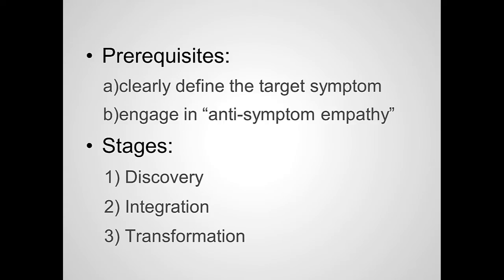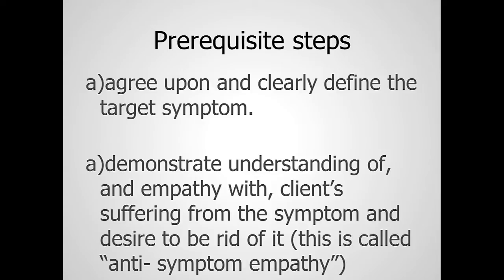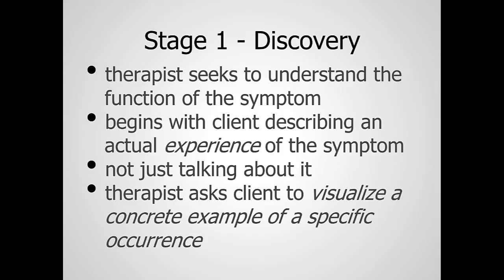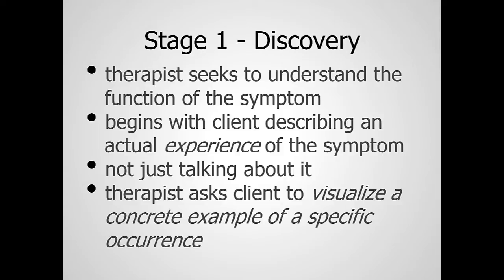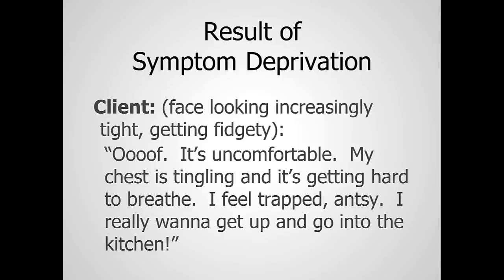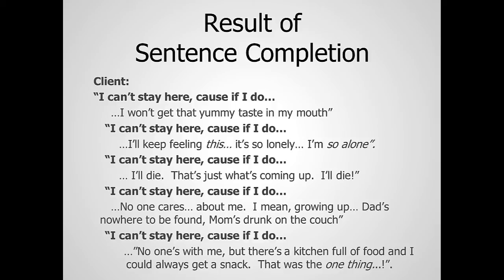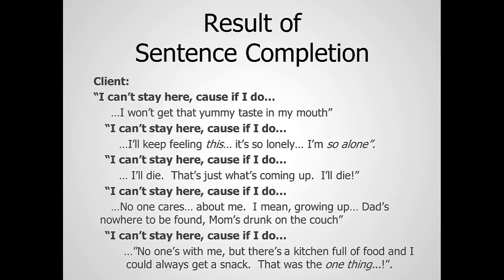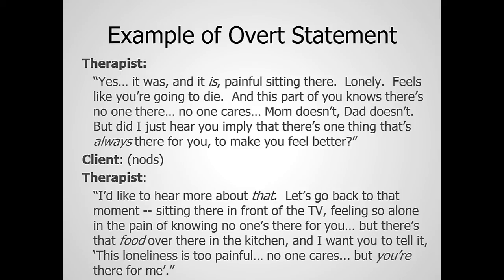Coherence Therapy Introduction – Part 3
Niall Geoghegan collaborated closely with Bruce Ecker on developing the Coherence Therapy Training Program of the Coherence Psychology Institute (CPI) from 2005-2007, and was a Certified Trainer for the Institute through 2015.  Since then he has been building a new platform of web-based tutorials in experiential psychotherapy methodologies and techniques

Texts by Coherence Therapy's creators:
• Coherence Therapy Practice Manual and Training Guide
• Unlocking the Emotional Brain: Eliminating Symptoms at Their Roots Using Memory Reconsolidation
• Depth Oriented Brief Therapy: How to Be Brief When You Were Trained to Be Deep and Vice Versa

Introduction in four parts by Niall Geoghegan PsyD - Experiential Psychotherapy Therapy trainer & licensed psychologist.

The basis of Coherence Therapy is the principle of symptom coherence, which assumes that the presenting symptoms clients experience as undesirable and out of their control are found to be cogent expressions of important knowings about self or the world.  Presenting symptoms become recognized as compelling, unconscious solutions to unconscious dilemmas.

Attribution-NonCommercial-Share Alike